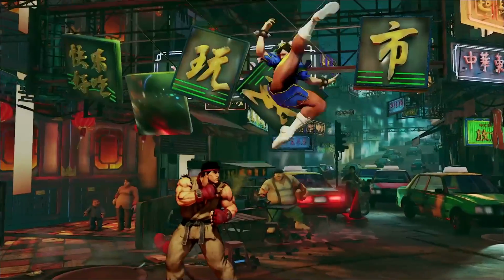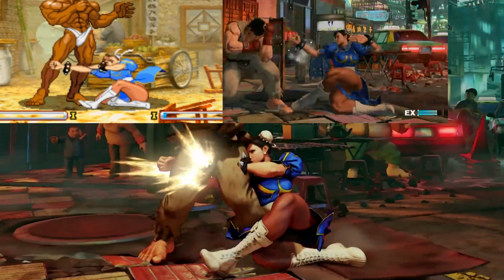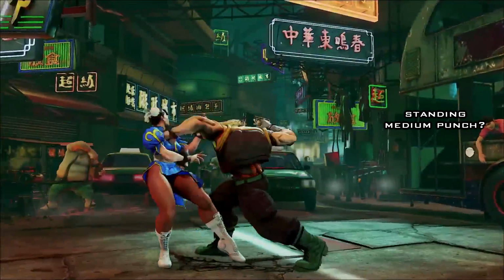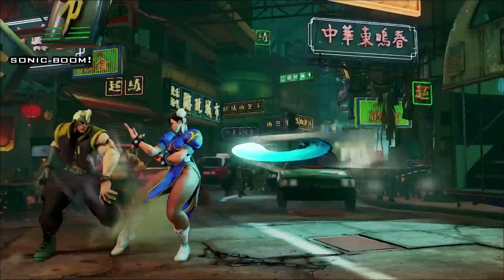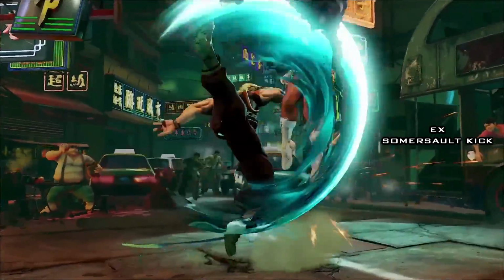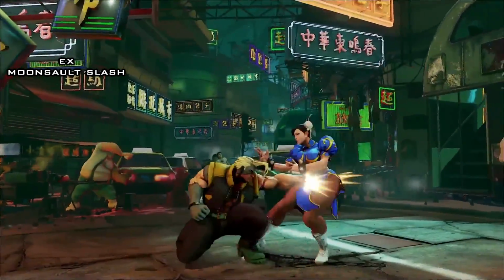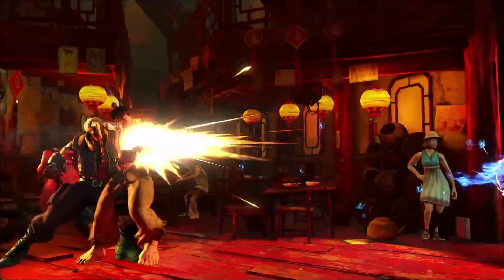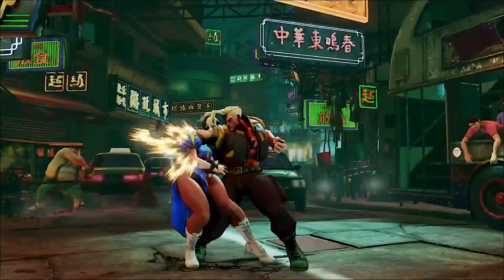Street Fighter V - Charlie Nash Trailer Breakdown, Everything We Know (Street Fighter 5)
Street Fighter V SFV

Extreme in-depth breakdown of Street Fighter V